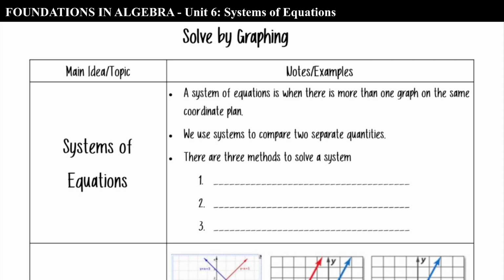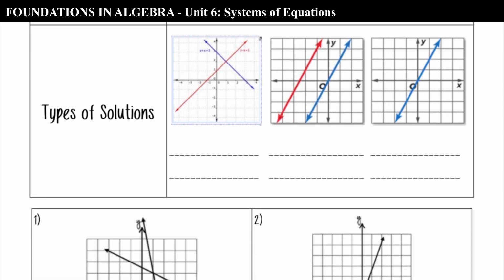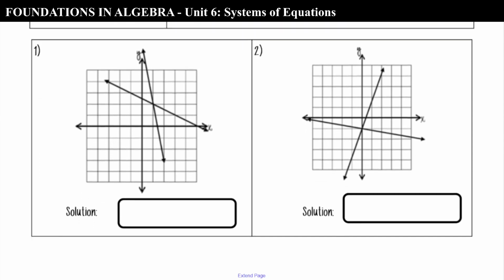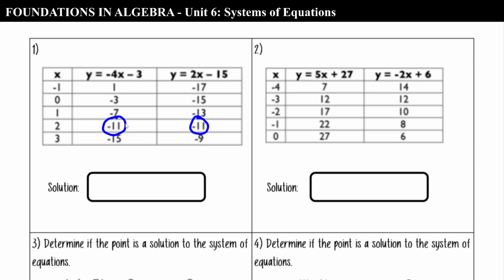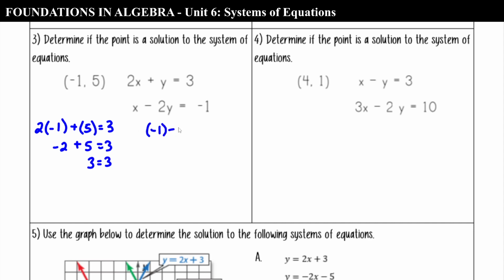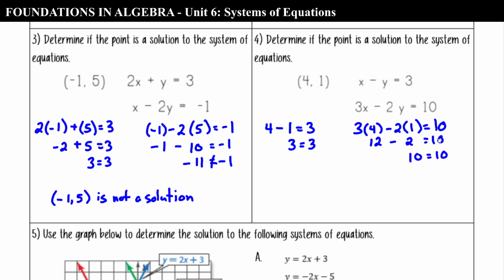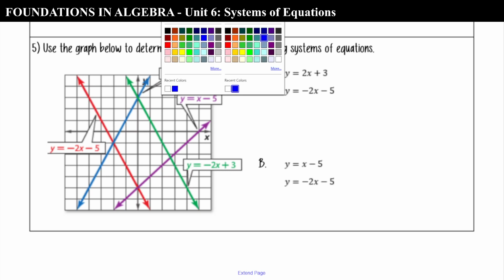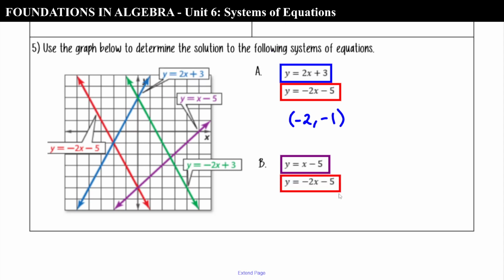Foundations in Algebra - Section 6.1: Types of Solutions